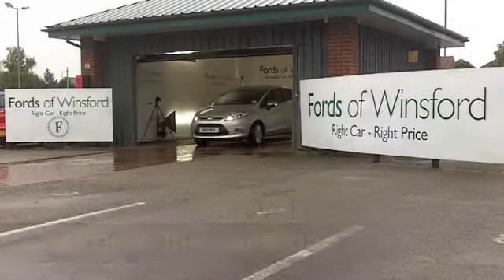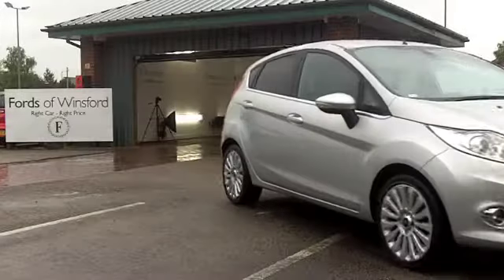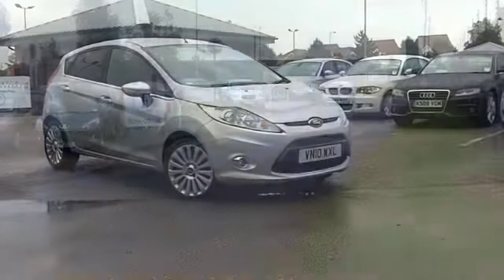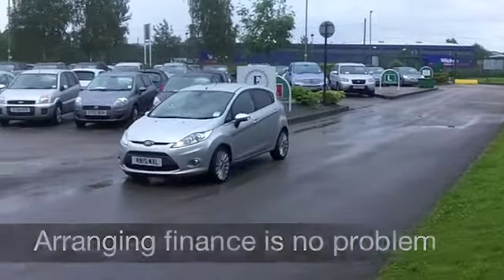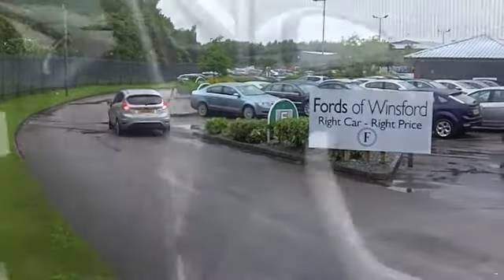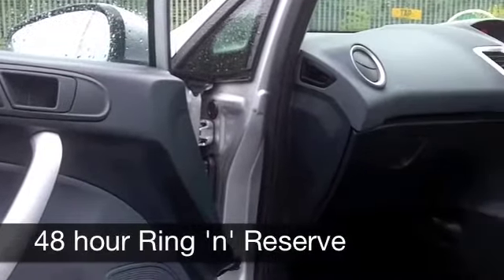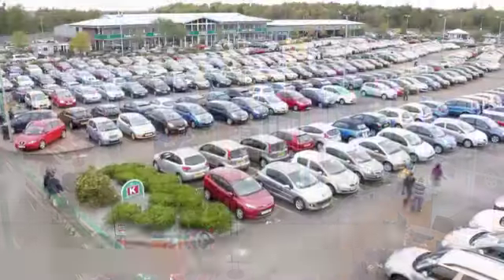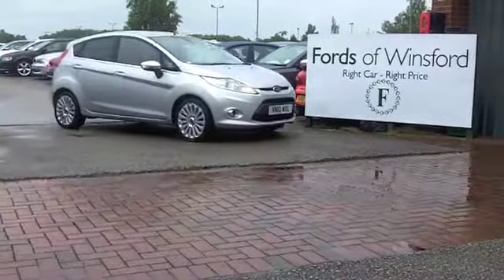USED FORD FIESTA DIESEL HATCHBACK (2010) 1.6 TDCI TITANIUM 5DR - VN10WXL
FORD FIESTA DIESEL HATCHBACK (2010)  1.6 TDCI TITANIUM 5DR

DETAILS:
First registered: 25/05/2010
Current mileage: 26,760
Registration: VN10WXL
Colour: SILVER

FEATURES:
front electric windows, remote central locking, cloth interior, all round airbags, climate control, pas, abs, alloy wheels, metallic paint, cd, parcel shelf present, hand book present, cruise control, bluetooth